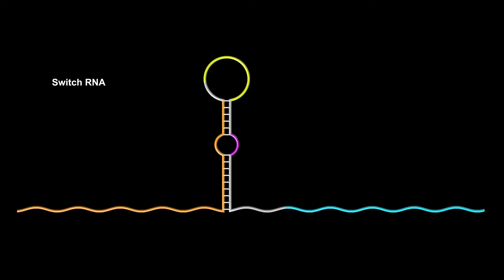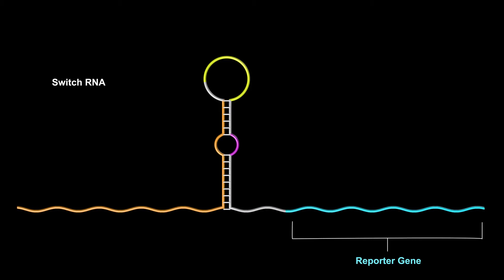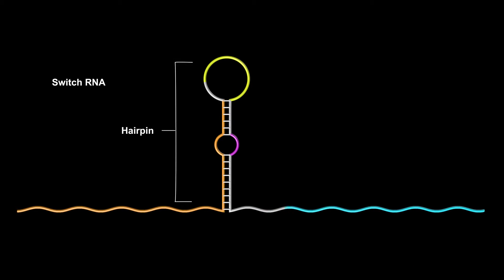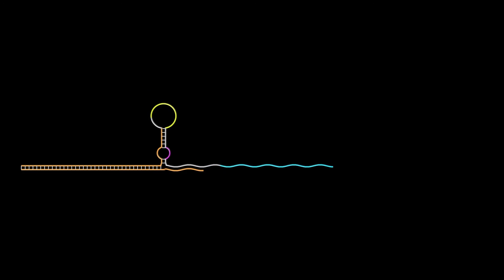Mechanism of the Toehold Switch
In this animation, Wyss Institute Postdoctoral Fellow Alex Green, Ph.D., the lead author of "Toehold Switches: De–Novo–Designed Regulators of Gene Expression", narrates a step–by–step guide to the mechanism of the synthetic toehold switch gene regulator.